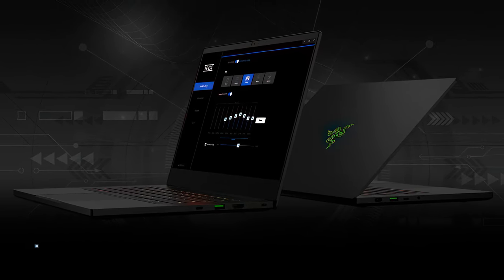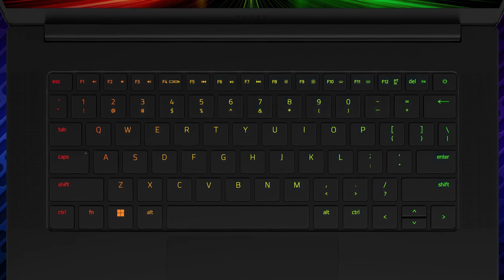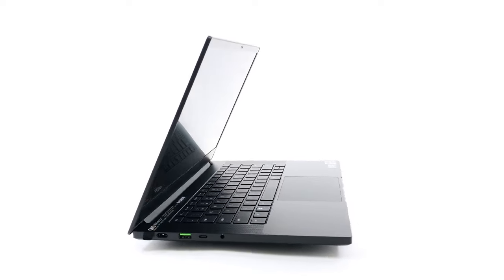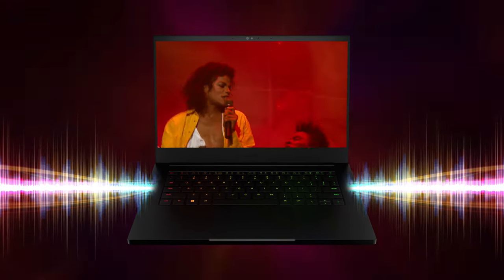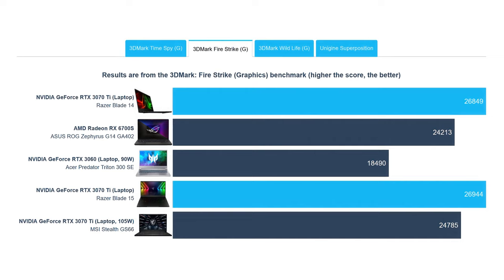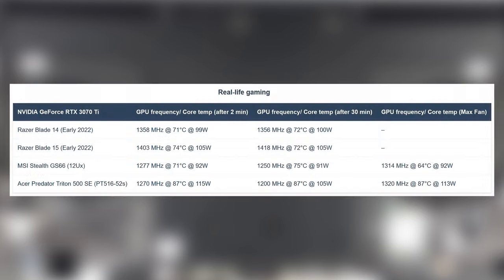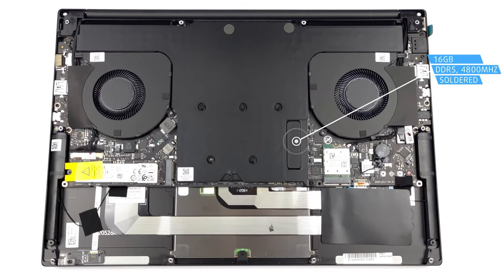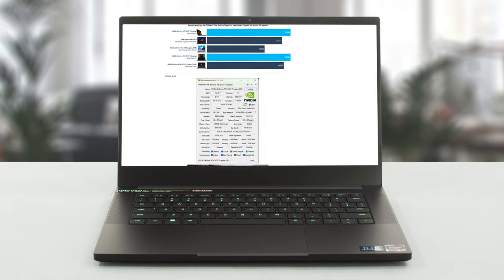🔬 [REVIEW] Razer Blade 14 (Ryzen 6000) - The superb 14-inch gaming laptop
✅  LaptopMedia.com